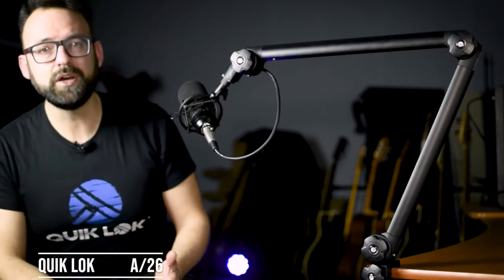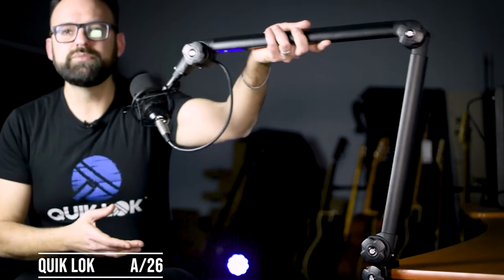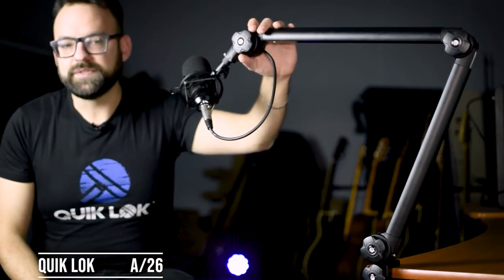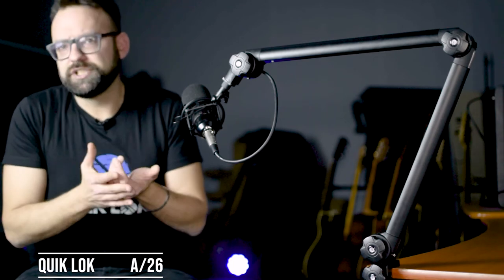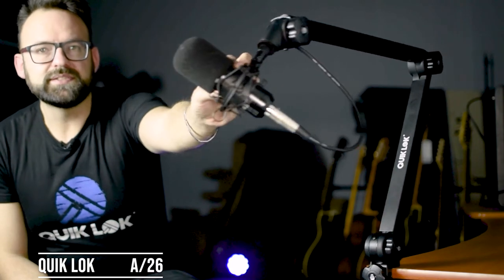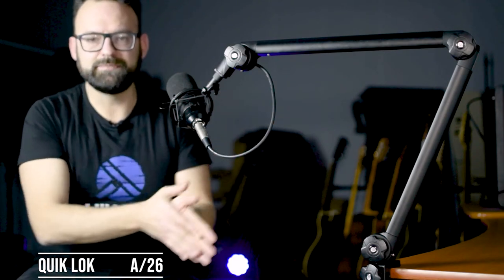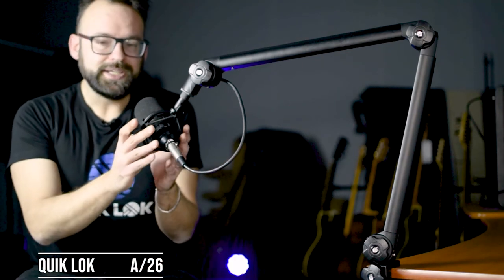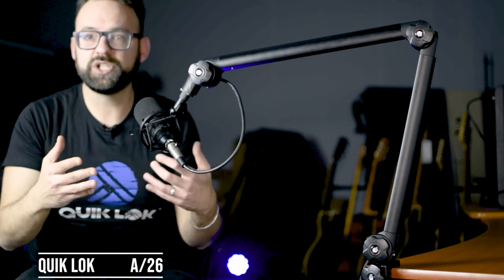QUIK LOK A/26 - Microphone Boom Arm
The microphone boom arm A/26 by Quik Lok, is the professional solution developed for musicians, streamers and podcasters.